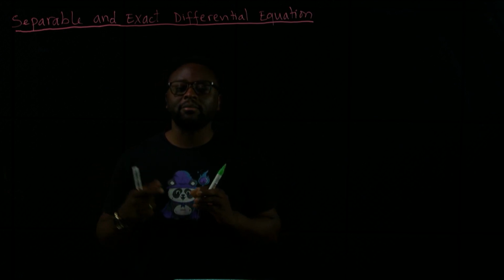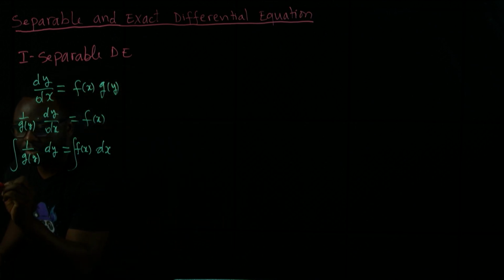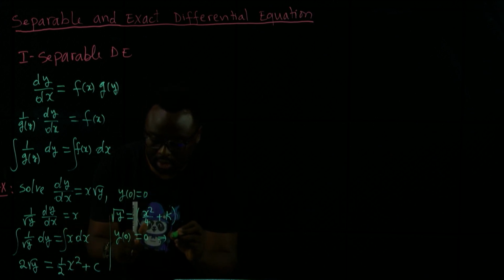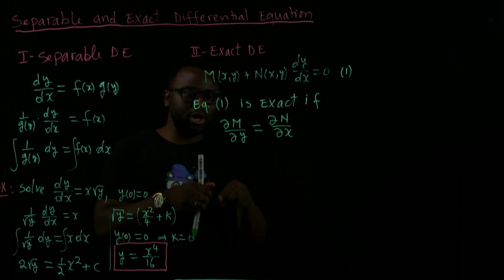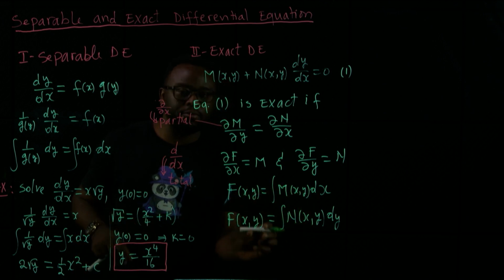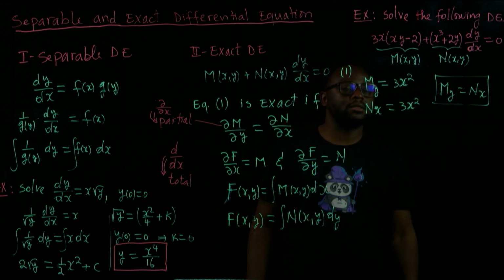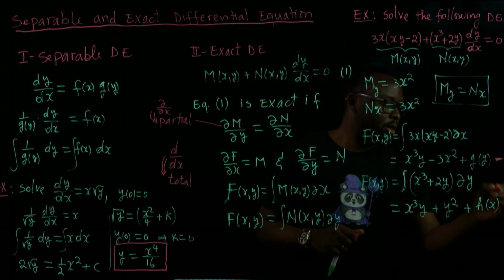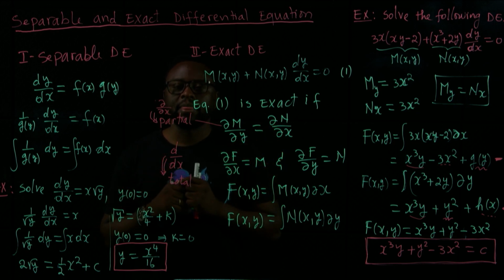32 Separable & Exact Differential Equations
In this video, we explore two essential types of differential equations: separable and exact. We'll begin by explaining the fundamental concepts behind each type, followed by step-by-step solutions to various examples. You'll learn how to identify and solve separable differential equations, as well as how to handle exact differential equations using the method of integrating factors. This video is perfect for students and anyone looking to deepen their understanding of these important mathematical techniques. Join us as we break down complex problems into manageable steps and provide tips for mastering these topics.